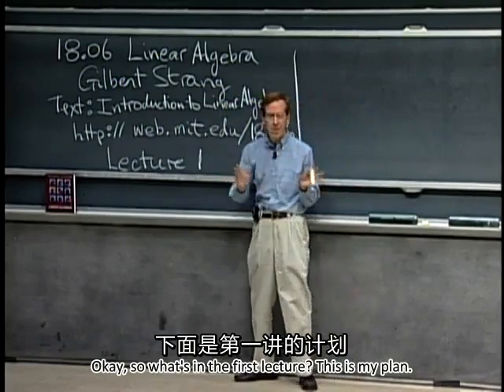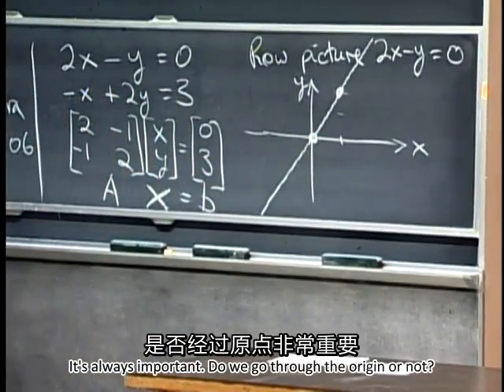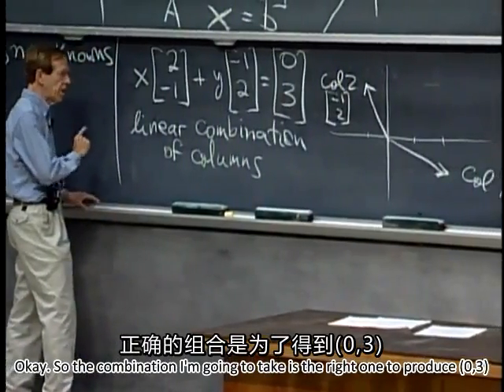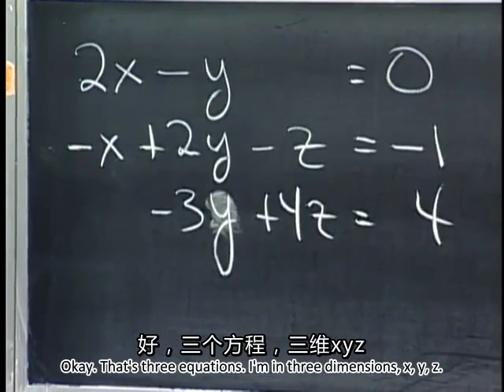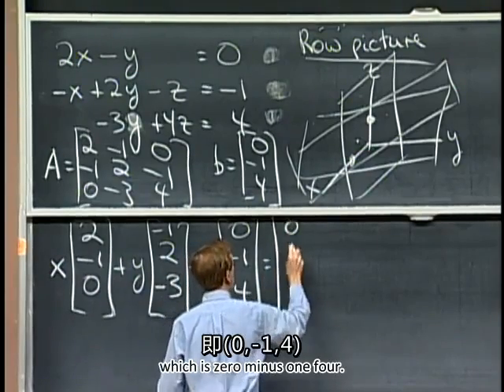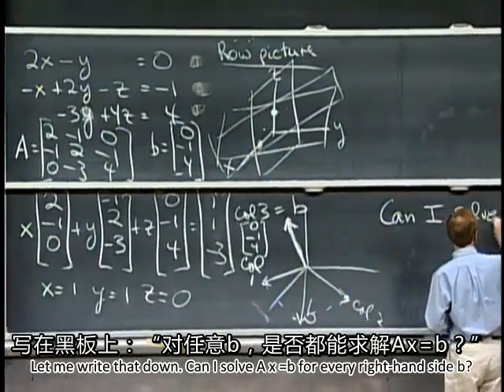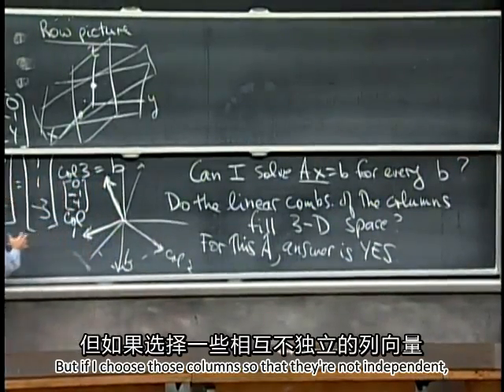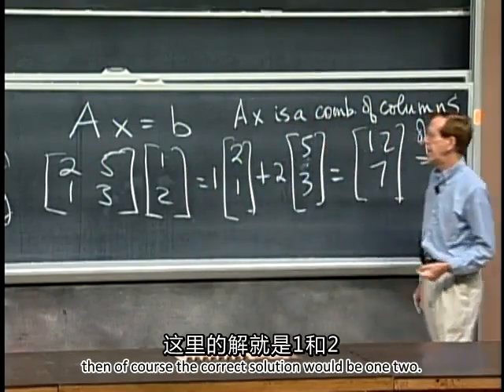麻省理工开放课程_线性代数[MIT][Strang]Lec01_方程组的几何解释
Gilbert Strang oCourse  Linear Algebra Lec01_方程组的几何解释